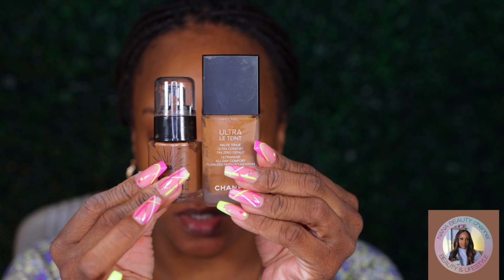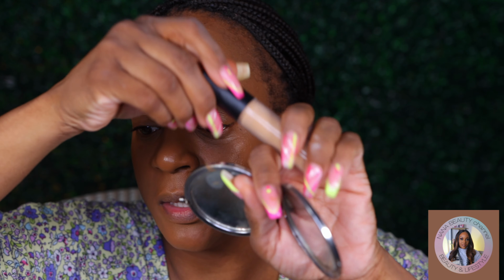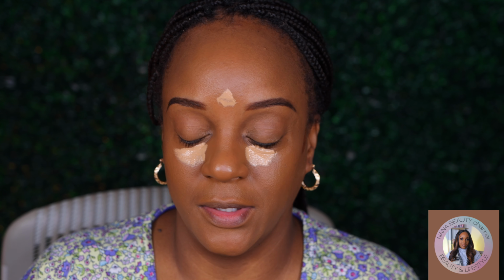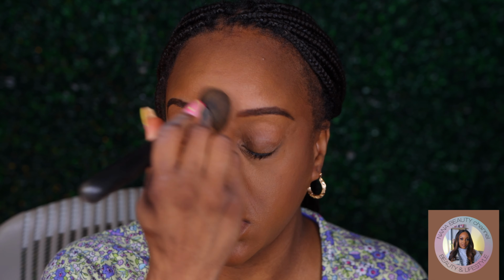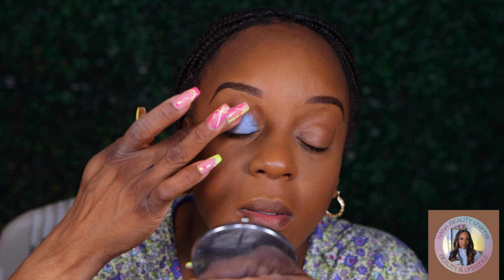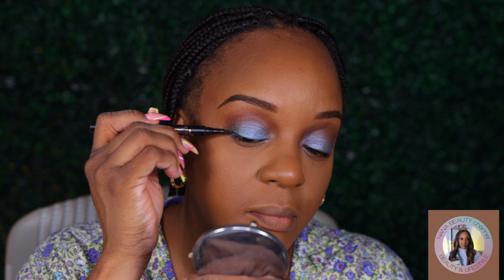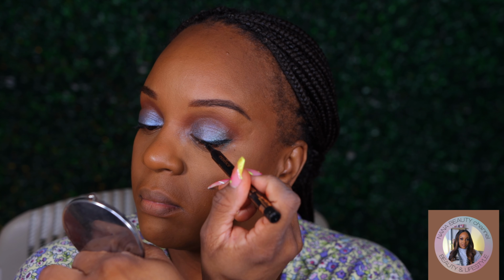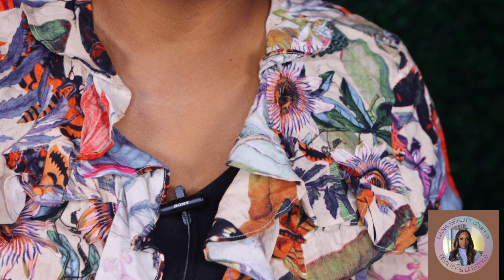QUICK 10 & SOMETHING MINUTE FACE💋ANYTHING IS POSSIBLE😂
My Favorite Lashes From Amazon⬇️

Equipment Used
Soft Boxes
Ringlight
Canon 90D
I MOVIE